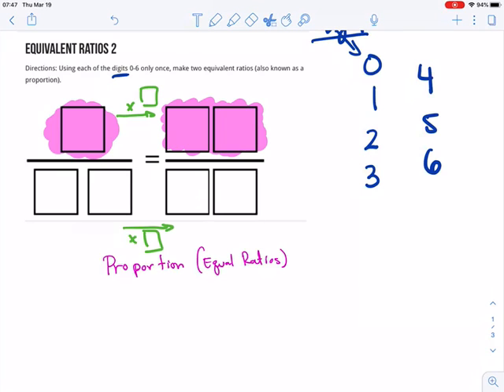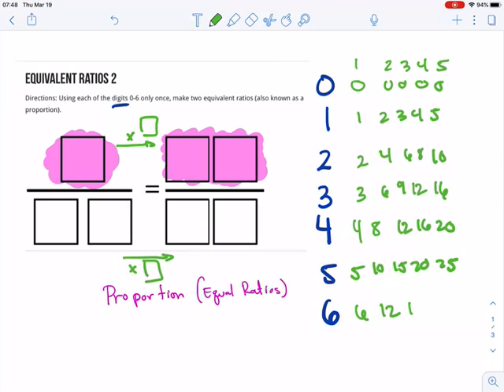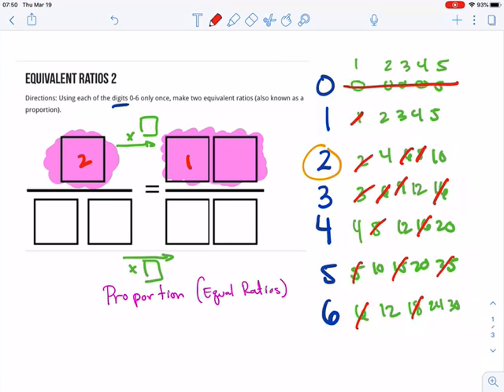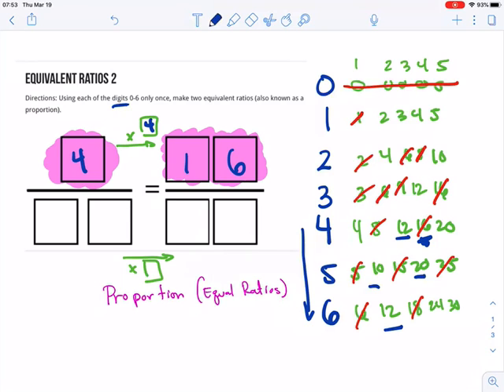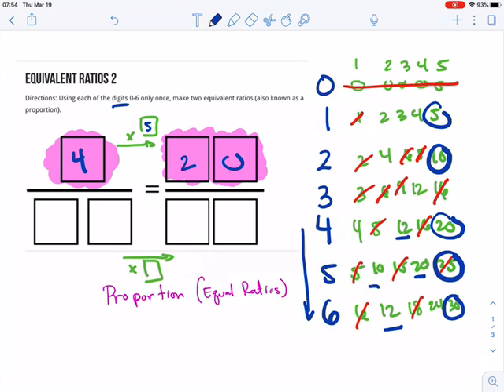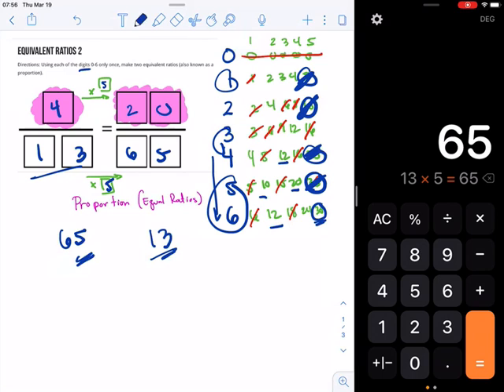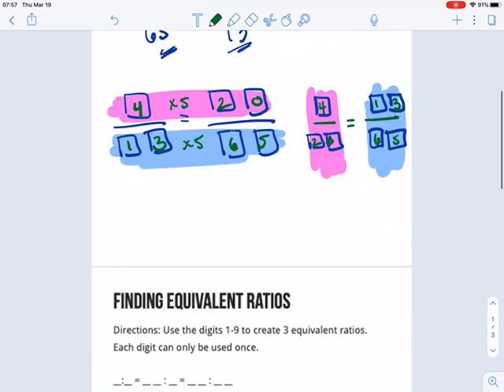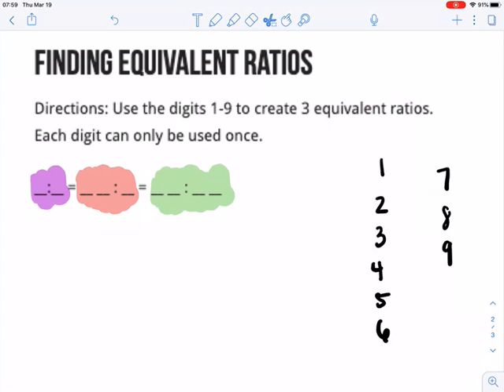Brain Exercise Ratios and Proportions 6.2